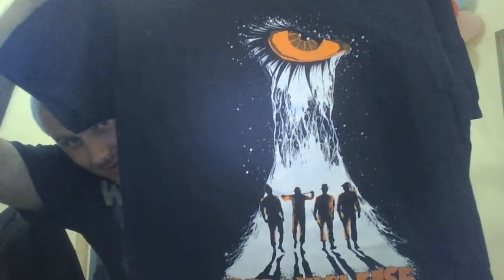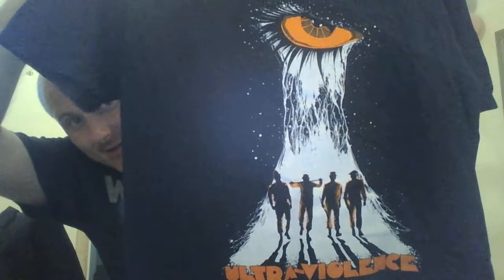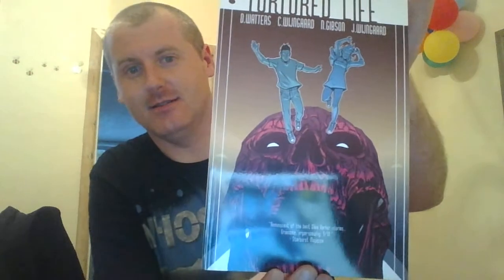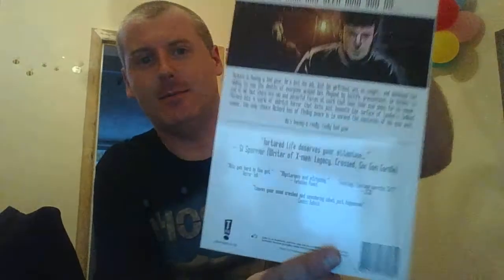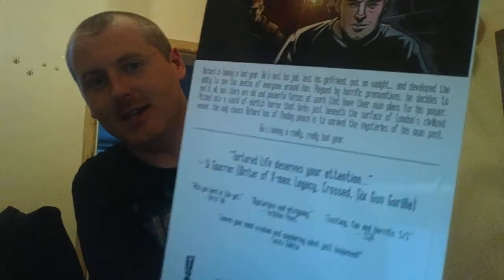ZBOX Threads June 2017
ZBOX Threads Issue 15